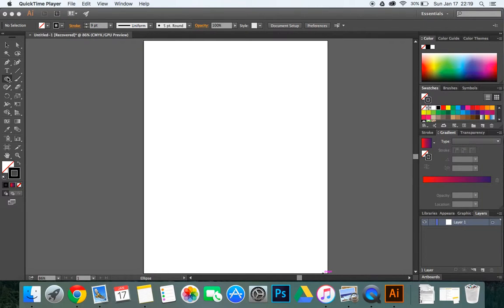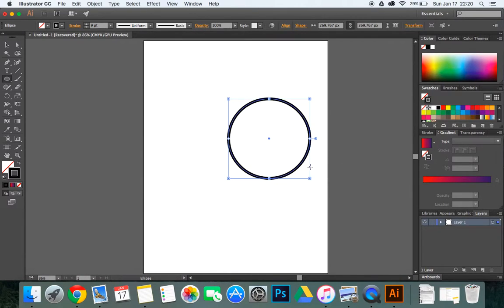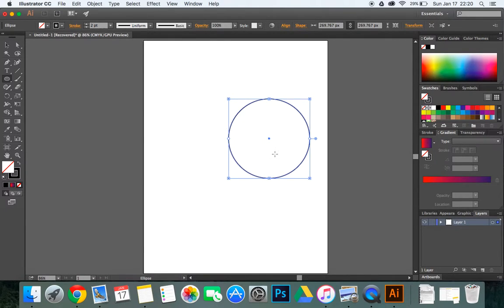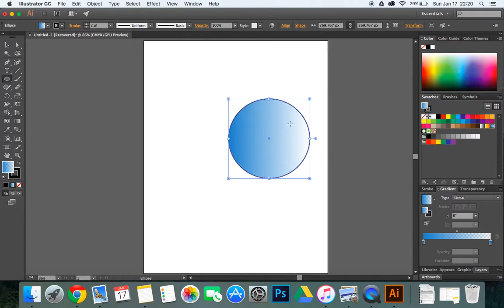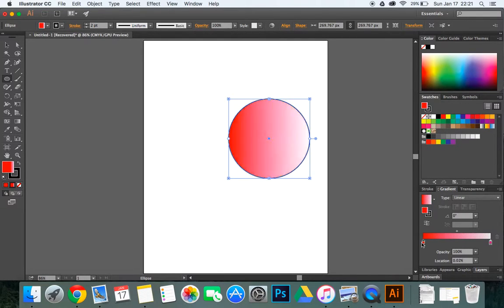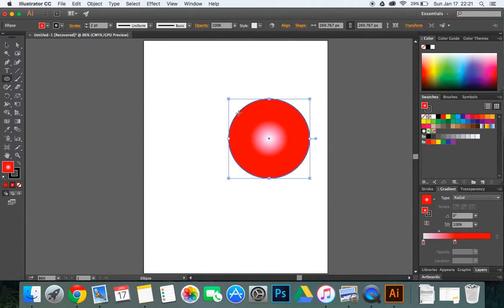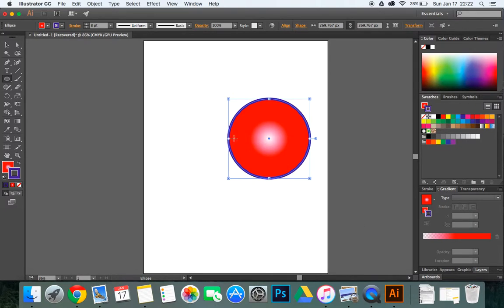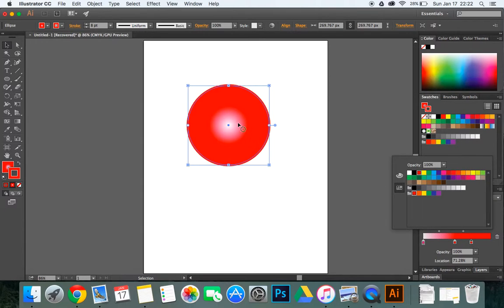Adobe Illustrator: Fill & Stroke/ Gradient Tool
Just a simple video showing options for the fill/stroke & gradient tool in Illustrator